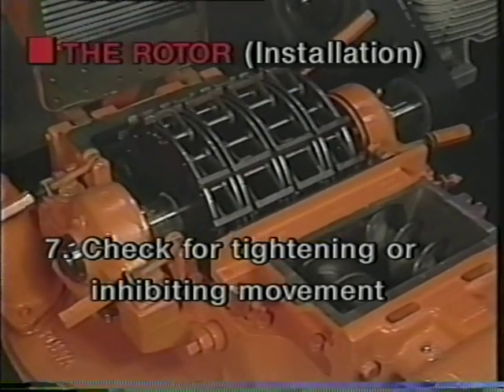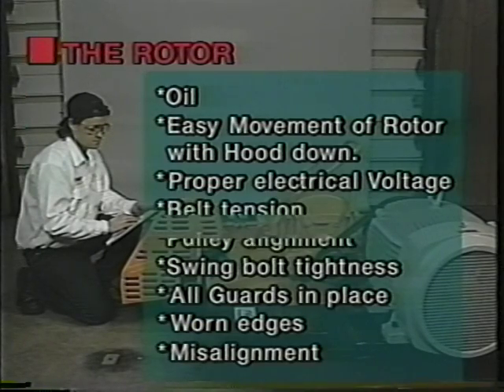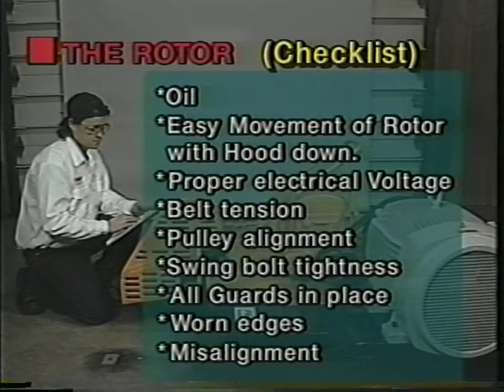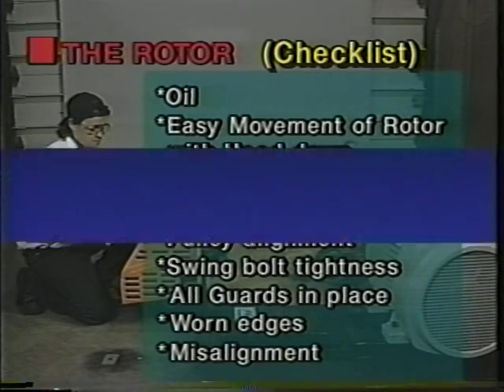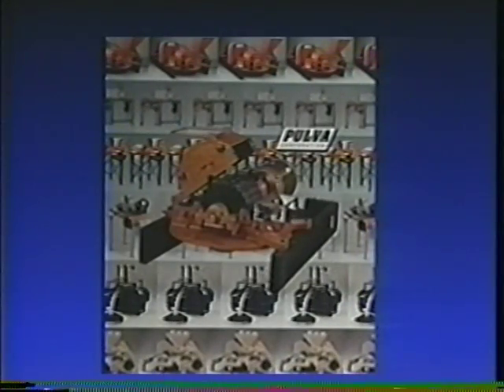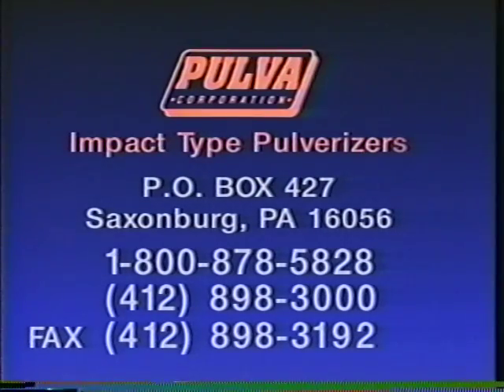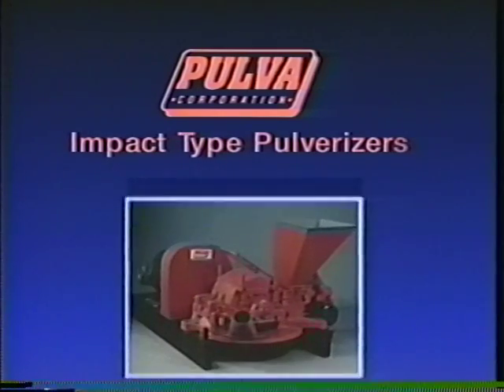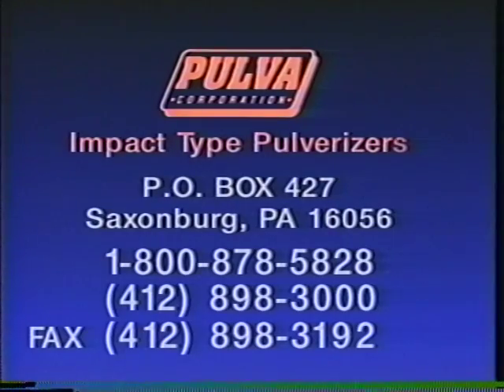Pulva Maintenance Video